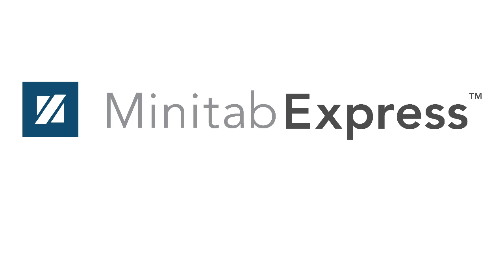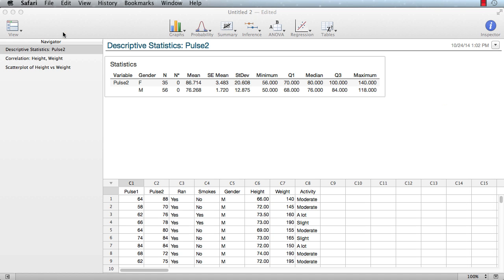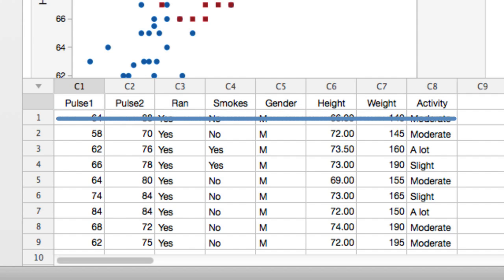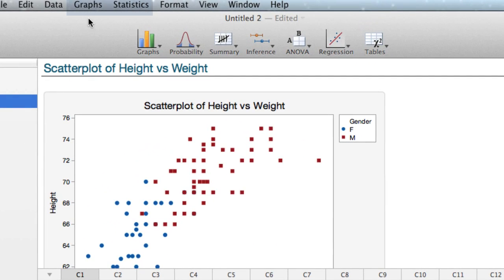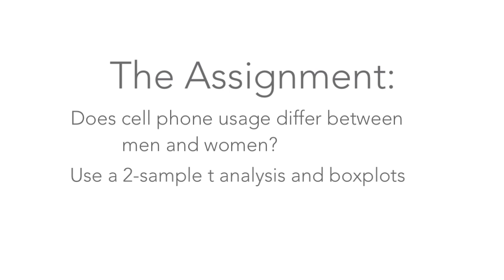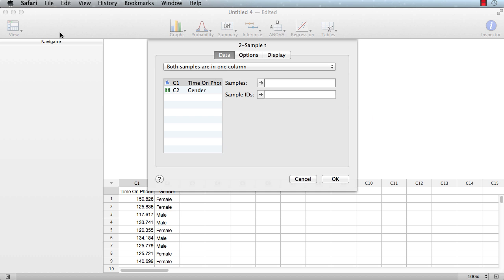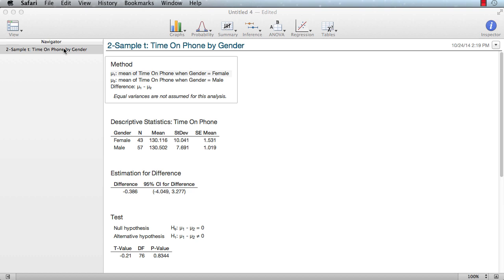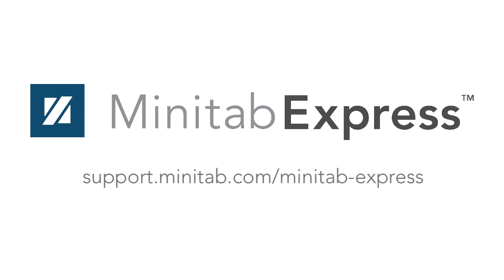Getting Started in Minitab Express for Mac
Familiarize yourself with the Minitab Express workspace and tools, and walk through a sample analysis.